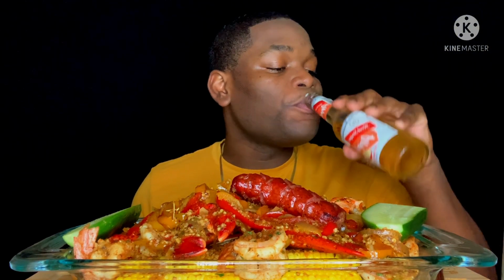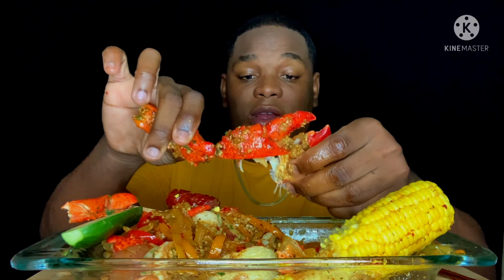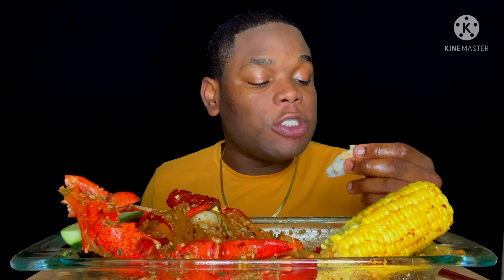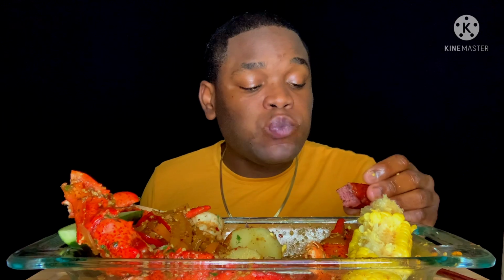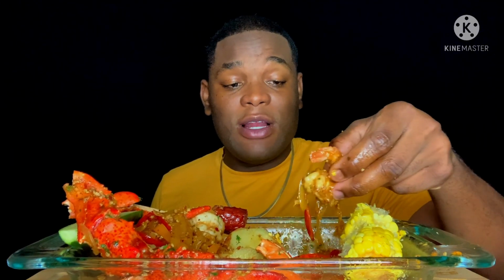DESHELLED SEAFOOD BOIL MUKBANG | LOBSTER CLAWS + SHRIMP SEAFOOD MUKBANG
In today’s video I’m having a deshelled seafood boil, this deshelled seasoning mukbang includes lobster claws, colossal shrimp, potatoes, boiled eggs, corn on the cob, beef sausage drenched in my seafood butter sauce that is full of onions and bell peppers. Thanks to @Bloveslife for inspiring the deshelled seafood boil with lots of onions and bell peppers. Love y’all so much!

Check out Kinjabang on Amazon or their website

On this channel you'll find a variety of MUKBANGS, COOKING TUTORIALS and SO MUCH MORE ! I have my own Sauce and Seasoning Line called Sauce Dackta to order check out our So expect some good ole Jamaican Food, Seafood and what I call Jamaican Fusion which is Caribbean flavors with a International flare. Love ya'll so much and I truly appreciate each and everyone of you.

N E W   V I D E O S : TUES - FRI AND SOME SUN.